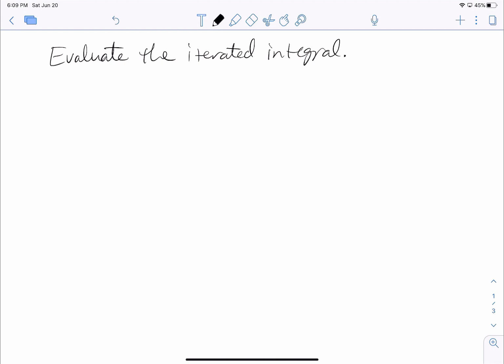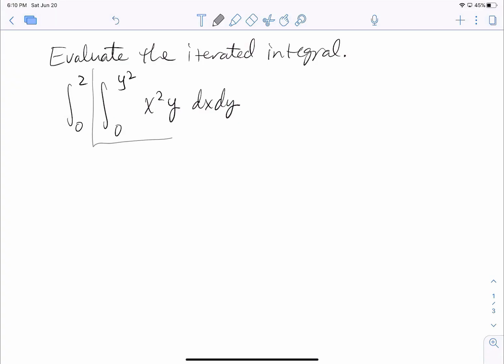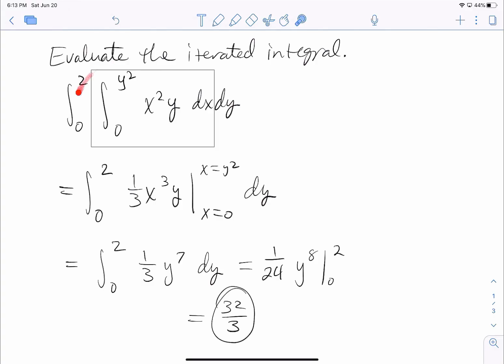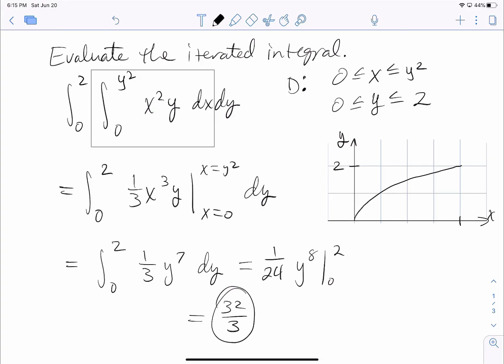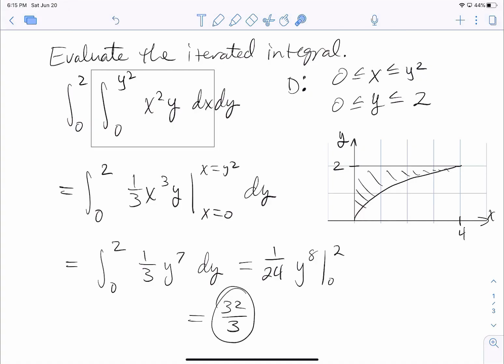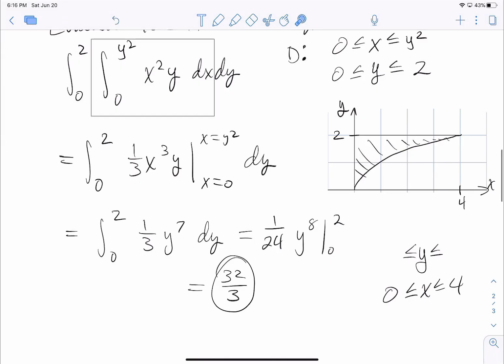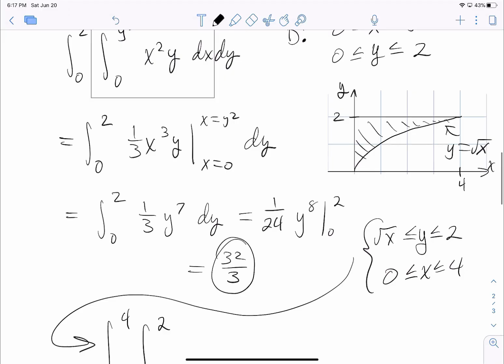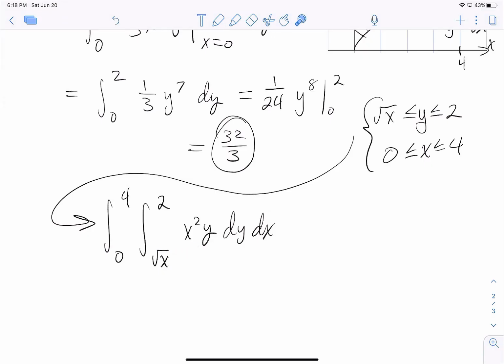Practice: Evaluating an Iterated Integral | Multivariable Calculus (15.2b)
A worked example evaluating an iterated integral over a general region.